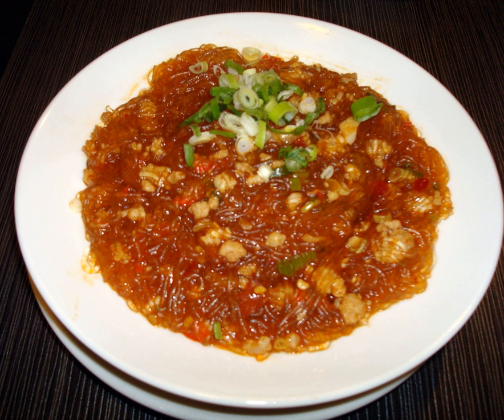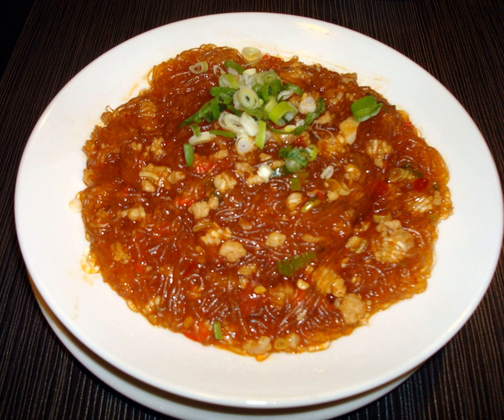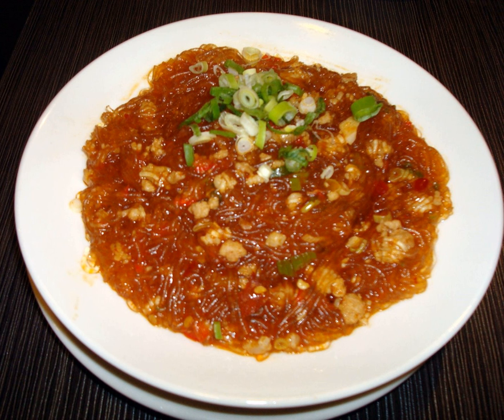Ants climbing a tree | Wikipedia audio article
This is an audio version of the Wikipedia Article:
Ants climbing a tree

SUMMARY
Ants climbing a tree (simplified Chinese: 蚂蚁上树; traditional Chinese: 螞蟻上樹; pinyin: Mǎyǐshàngshù) is a classic Sichuan dish in Chinese cuisine. The name of the dish in Chinese, Mayishangshu, have been translated as "ants climbing a tree", "ants on the tree", "ants creeping up a tree", and "ants climbing a hill" and "ants climbing a log". It is so called because the dish has bits of ground meat clinging to noodles, evoking an image of ants walking on twigs.  The dish consists of ground meat, such as pork, cooked in a sauce and poured over bean thread noodles.
Other ingredients in the dish may include rice vinegar, soy sauce, vegetable oil, sesame oil, scallions, garlic, ginger, and chili paste.
To make the "ants", meat is marinated for a short time at room temperature while the noodles are soaked to soften. In a wok, oil is heated until almost smoking.  The scallions, garlic, and ginger are cooked slightly in the wok before the marinated meat is added.  The softened noodles are added to the wok to soak up the flavor and juices.
Dry noodles that have not yet been softened can also be fried in hot oil to add texture to the dish. The noodles will puff immediately and can be removed with a bamboo or stainless wire skimmer, then set on paper towels to drain before adding to the rest of the dish.